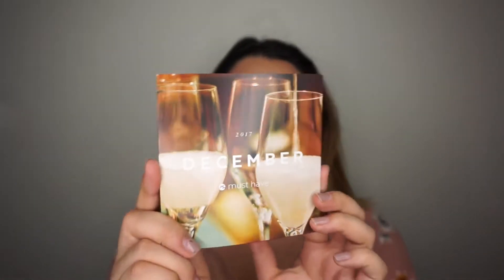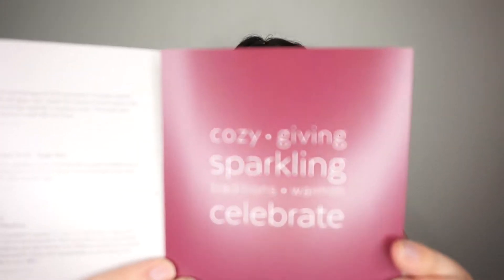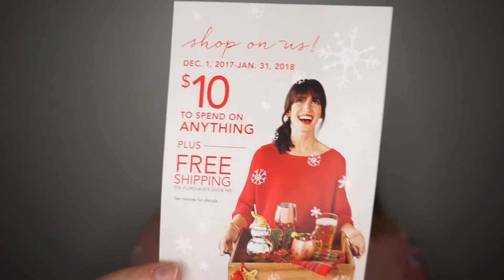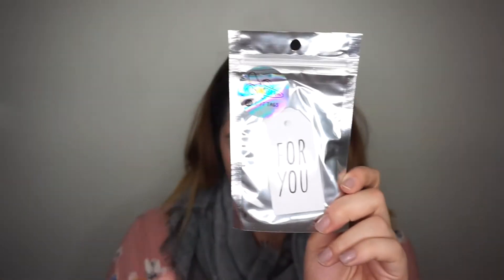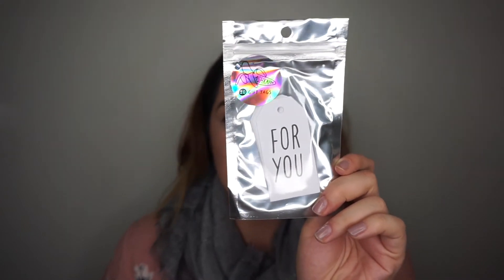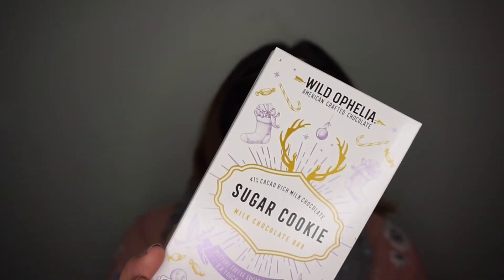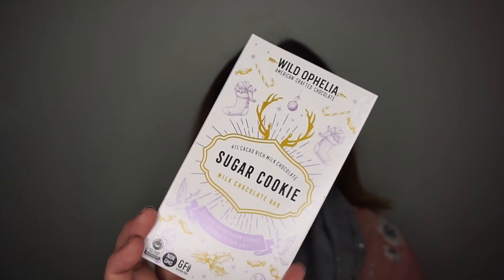December Popsugar Must Have Unboxing | Margaret Espinoza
hey everyone!

Popsugar is a monthly subscription.

EQUIPMENT:
CAMERA: Sony A5100
RINGLIGHT: Neewer 18in Dimmable Florescent Ring Light